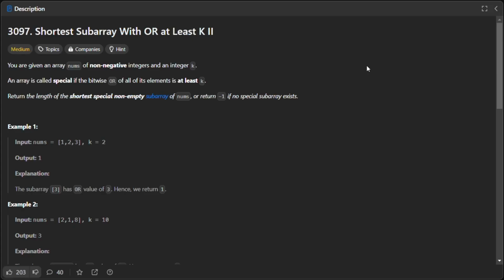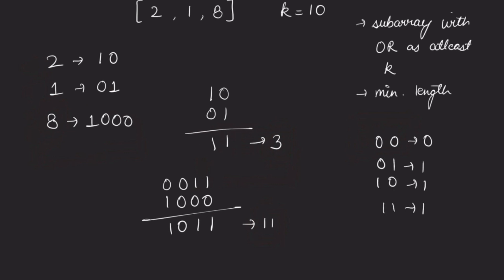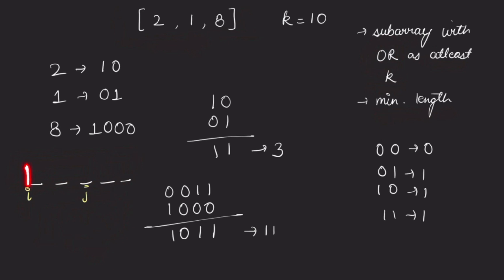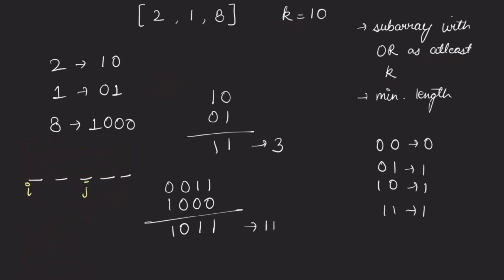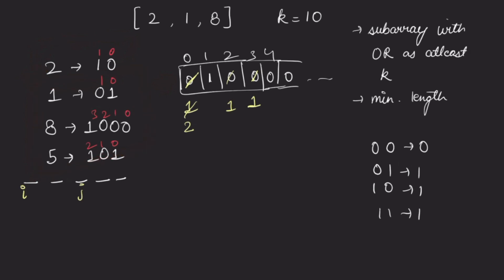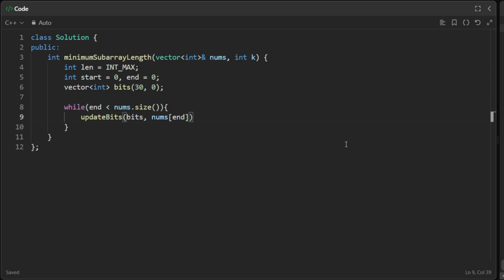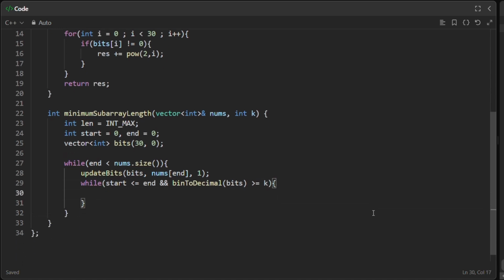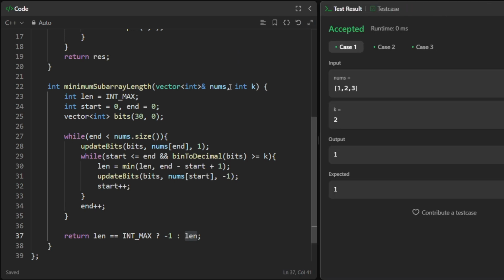Shortest Subarray With OR at Least K II | Leetcode